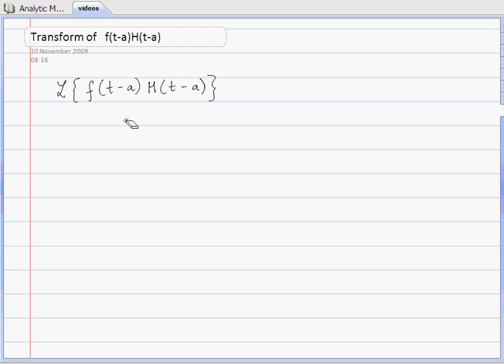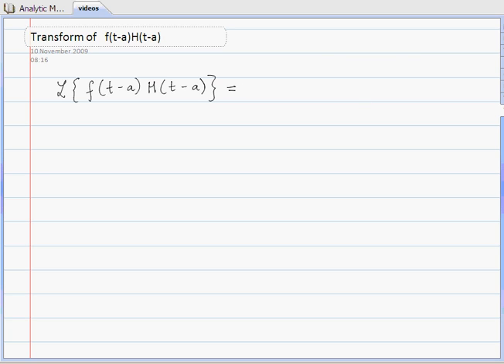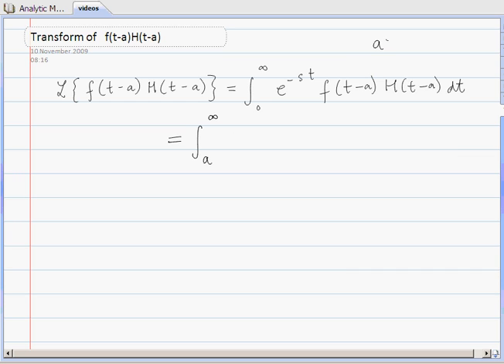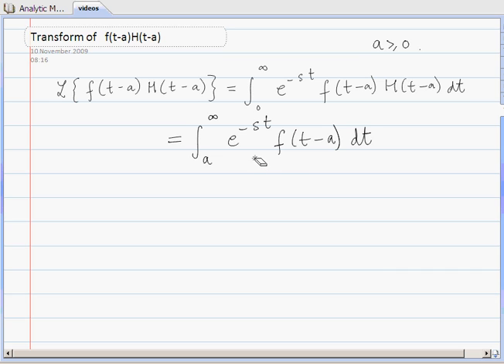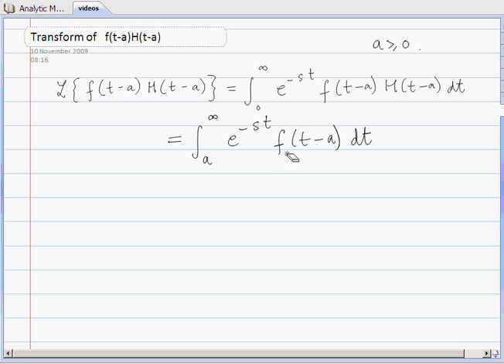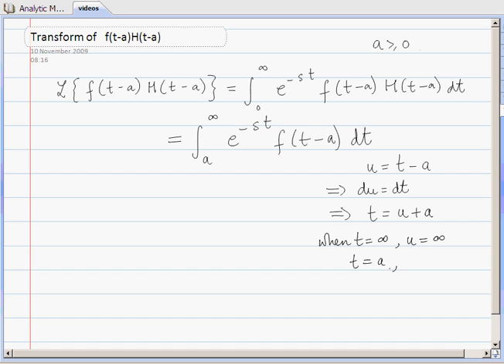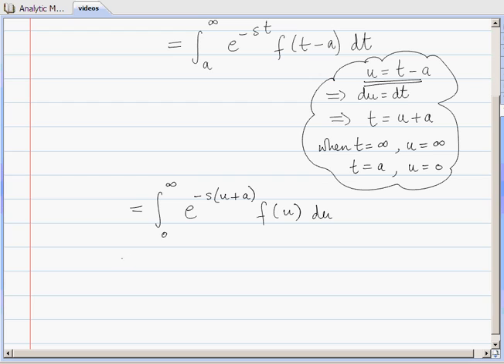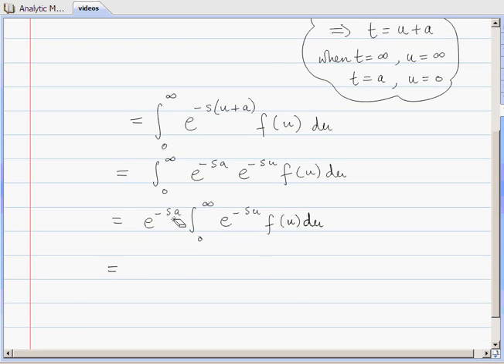Transform of the product, f(t-a) H(t-a), of a function with the Heaviside function.